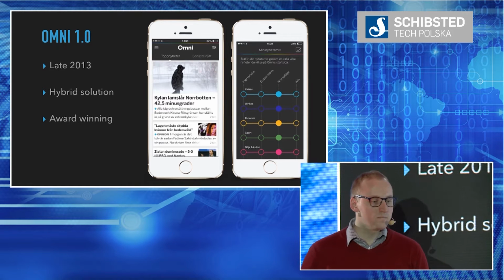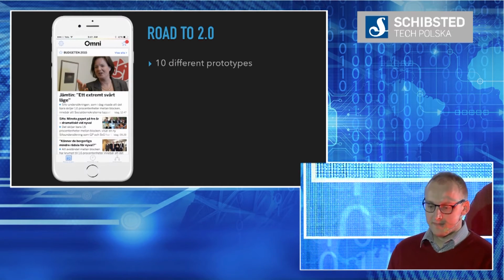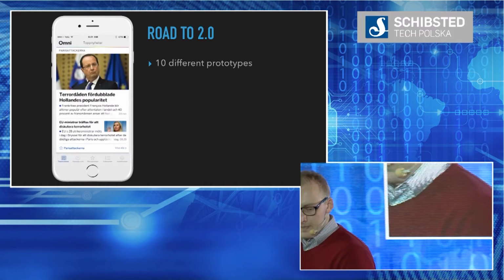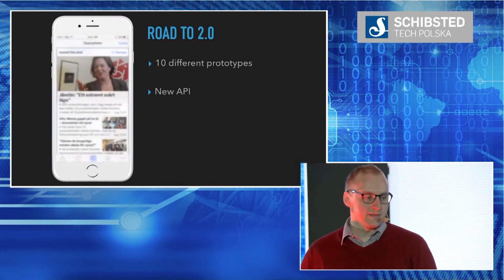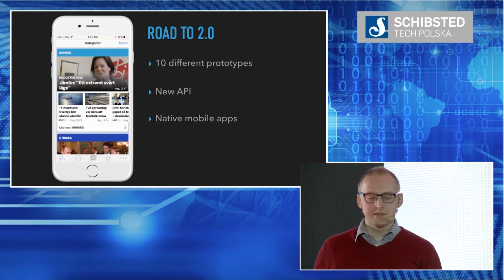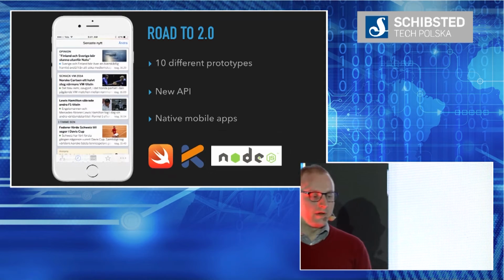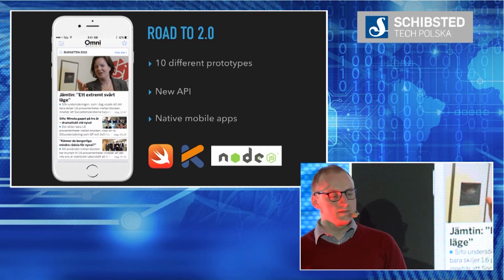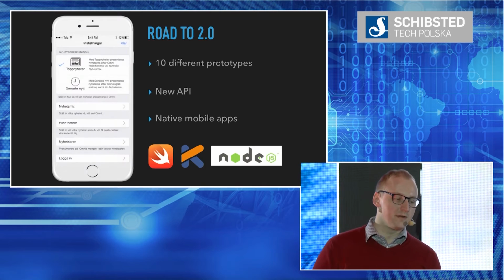Omni news app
Presentation of the Omni news app project in Schibsted Tech Polska, one of the candidates for the STP Project of the Year award.
Presented by iOS developer Michal Wasniewski